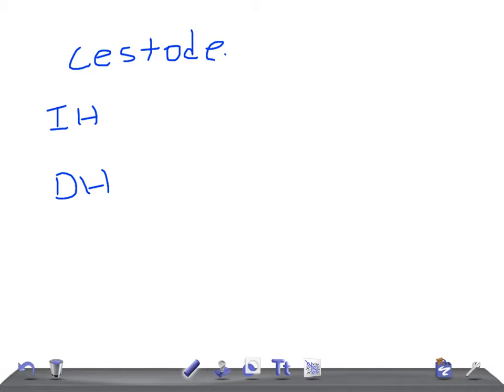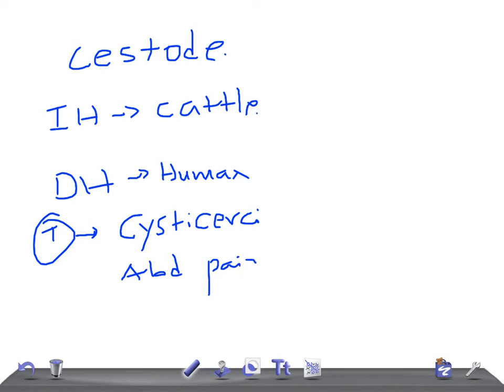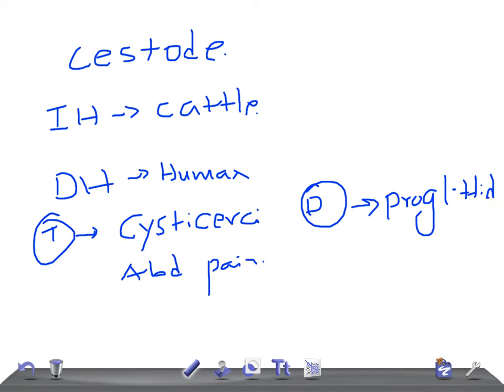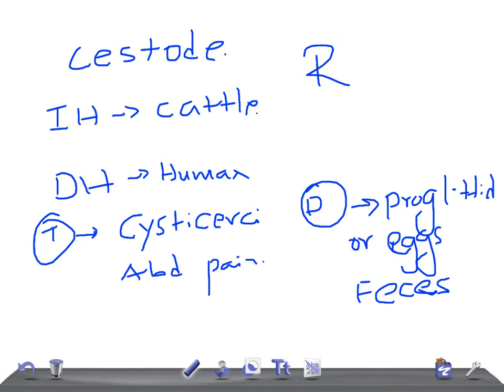Medical Video Lecture: Taenia Saginata ( beef worm), Microbiology